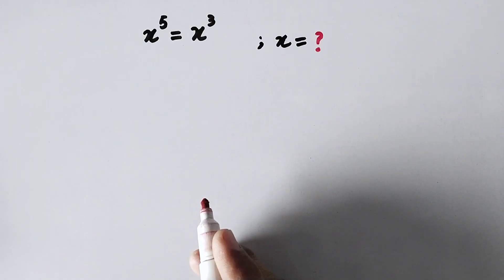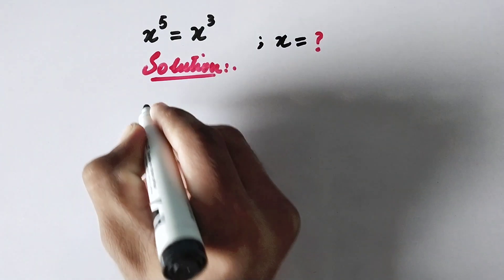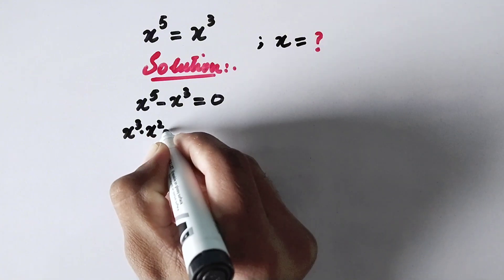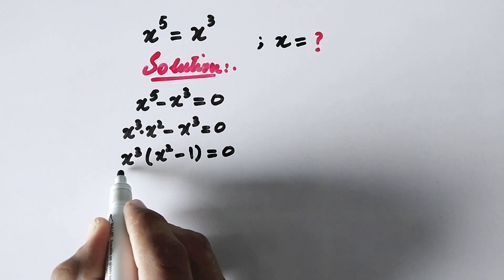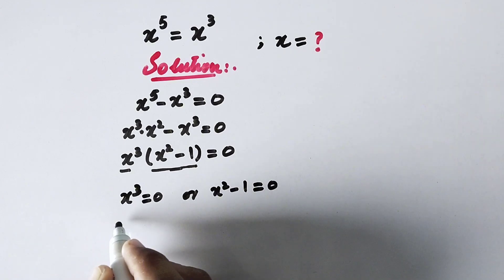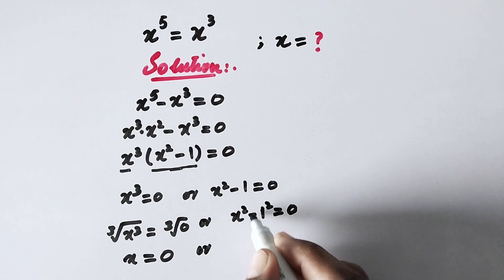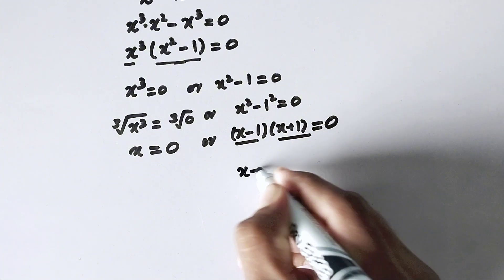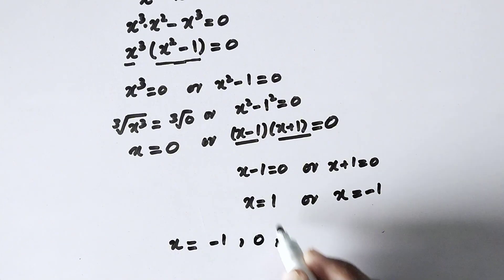Nice Exponent Math Simplification• X=?